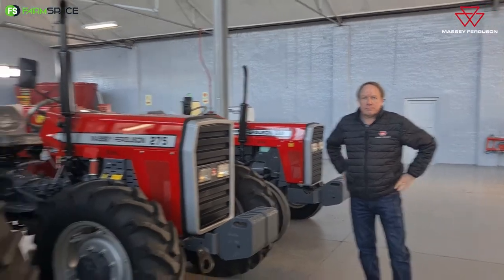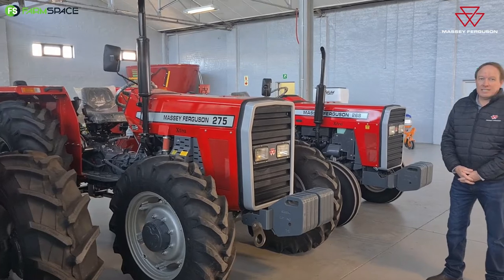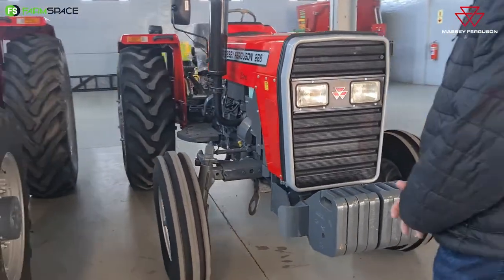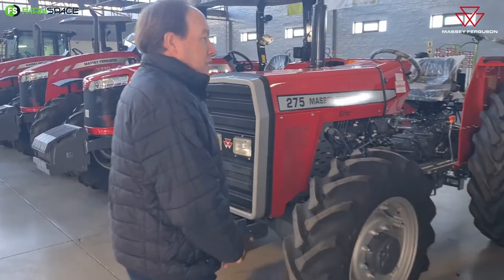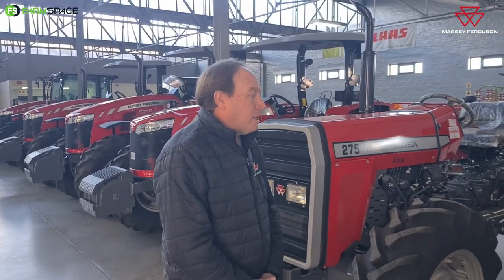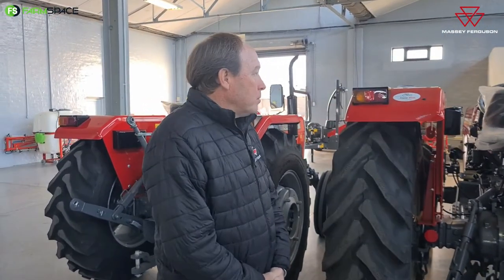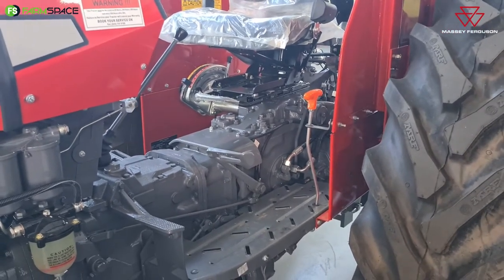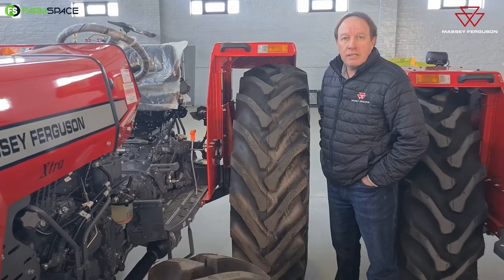The benefits of the Massey Ferguson 200 Series working hard in the Eastern Cape at Tractor World.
What does the Massey Ferguson 200 Series offer? Michael from Tractor World tells us more what you can expect from these tractors.